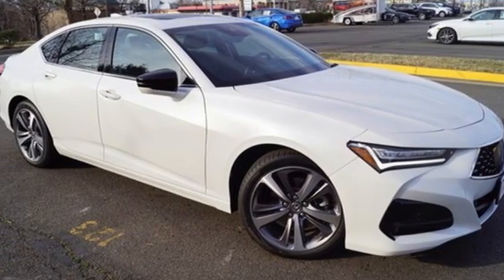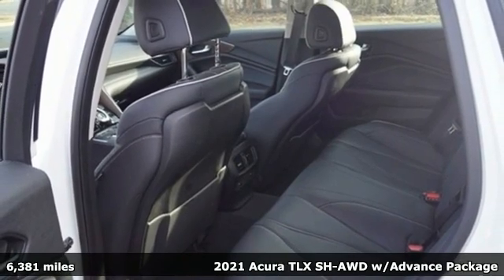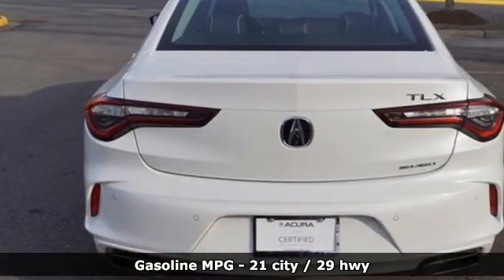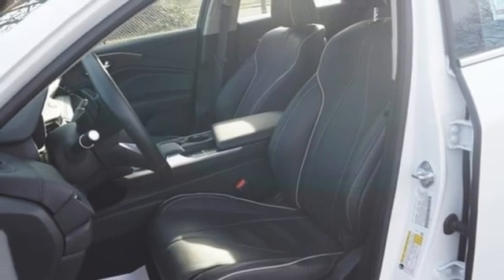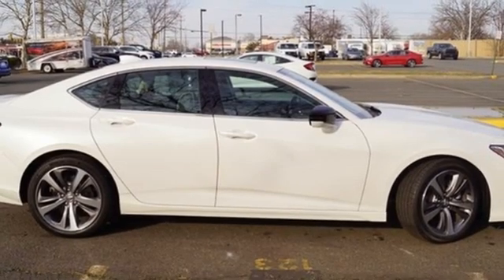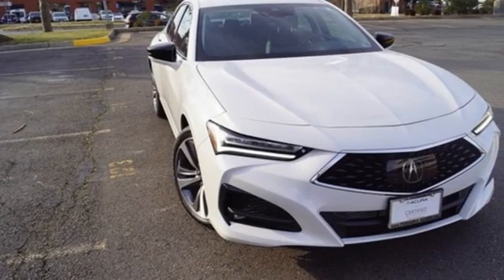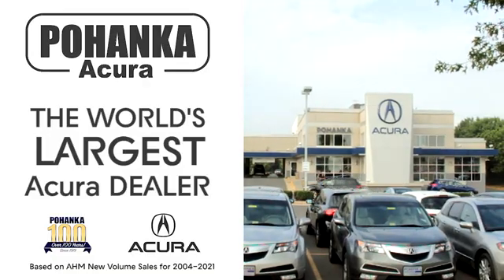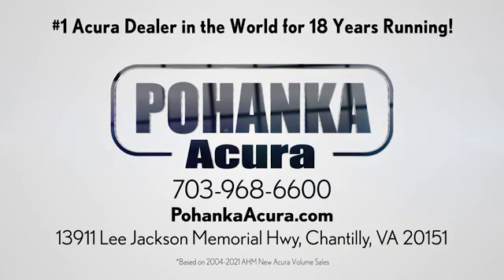Used 2021 Acura TLX Falls Church VA Acura Washington-DC, DC LMA006237 - SOLD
Year: 2021
Make: Acura
Model: TLX
Trim: Advance
Engine: 2.0L DOHC
Transmission: 10-Speed Automatic
Color: White
Interior: Ebony
Mileage: 6381
Stock #: LMA006237
VIN: 19UUB6F6XMA006237
CARFAX One-Owner. Clean CARFAX. Certified. Platinum White 2021 Acura TLX Advance SH-AWD AWD 10-Speed Automatic 2.0L DOHCbrbrOdometer is 2443 miles below market average! 21/29 City/Highway MPGbrbrPrecision Certified Details:brbr * 182 Point Inspectionbr * Powertrain Limited Warranty: 84 Month/100,000 Mile (whichever comes first) from original in-service datebr * Limited Warranty: 24 Month/100,000 Mile (whichever comes first) after new car warranty expires or from certified purchase datebr * Vehicle Historybr * Transferable Warrantybr * Warranty Deductible: $0br * Roadside Assistancebr * 1st scheduled maintenance, Complimentary 3-month AcuraLink trial, Complimentary 3-month SiriusXM Radio Service. Includes Trip Interruption, Rental Vehicle Reimbursement and Concierge ServicebrbrbrWe make every effort to provide accurate information but please verify options and price with management before purchasing. All vehicles are subject to prior sale. All financing is subject to approved credit. Dealer installed options are additional. Stock photo colors, options and trim levels may vary. Not responsible for typographical errors. Published prices subject to change without notice to correct errors and omissions or in the event of inventory fluctuations. Vehicle offers/prices & internet price quotes valid for 48 hours from initial posting date, subject to change by dealer/manufacturer without notice. Vehicles may be in transit to dealer. Vehicle photos may not match exact vehicle. Please call to confirm availability status. All prices exclude taxes, title, license, and dealer processing fee of $899.00. Government 5-Star Safety Ratings are part of the National Highway Traffic Safety Administrationa€TMs (NHTSAa€TMs) New Car Assessment Program. For additional information on the 5-Star Safety Ratings program, please Based on model year EPA mileage ratings. Use for comparison purposes only. Your mileage will vary depending on driving conditions, how you drive and maintain your vehicle, battery pack age/condition, and other factors. Worlda€TMs Largest Acura Dealer based on 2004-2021 AHM New Acura Volume Sales."

Address:
13911 Lee Jackson Highway